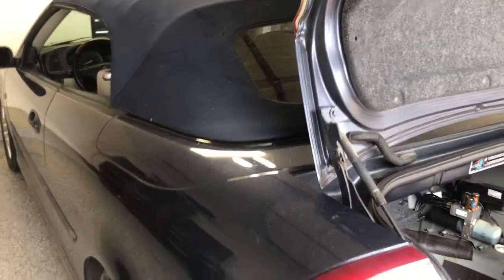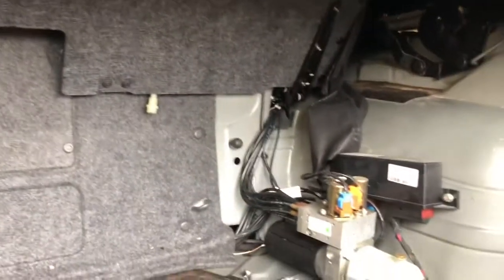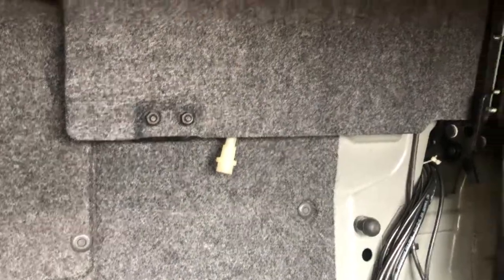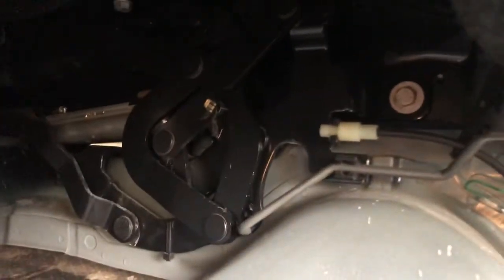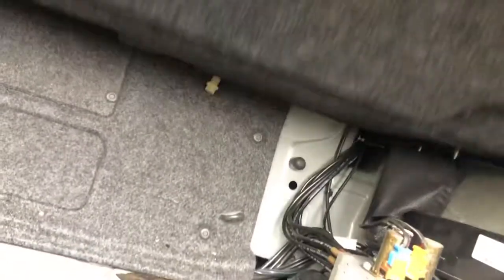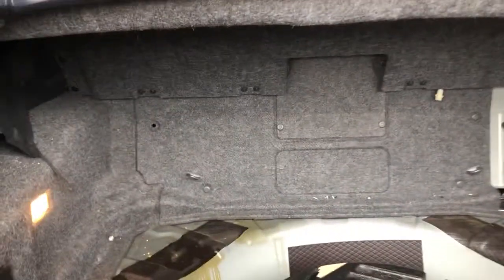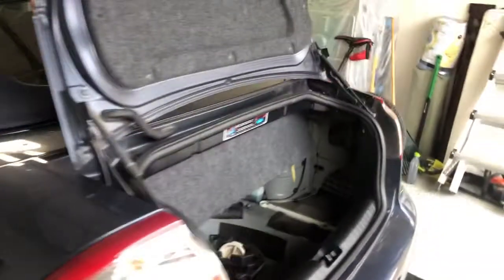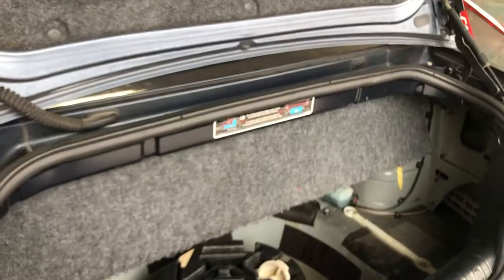Saab Convertible Top ERROR “Soft top obstructed". Part V in a series.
Saab 9-3 Convertible Ragtop 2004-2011.
When You get an error on the dash for "Soft top￼ ￼￼obstructed.   Move obstruction and try again" BUT the trunk is empty!!!  sometimes the board is kind of wedged in there.  ￼There is one magnetic sensor that requires the front half of the deck (closest to rear seat) to be flat. ￼There’s a cable that can break or cause an issue that prevents the deck board from falling into place. ￼